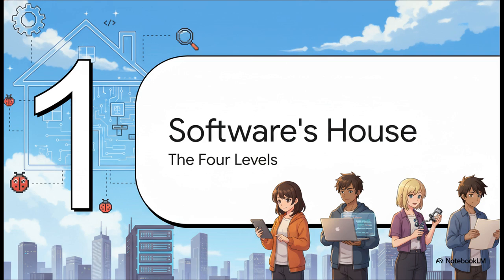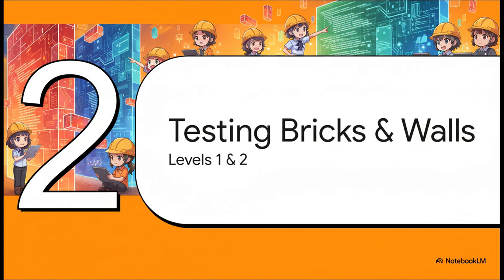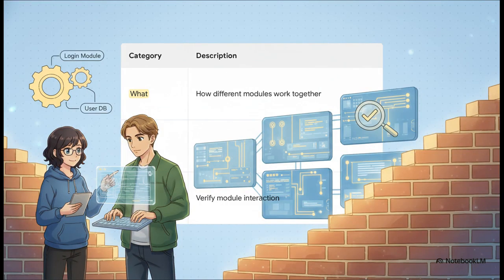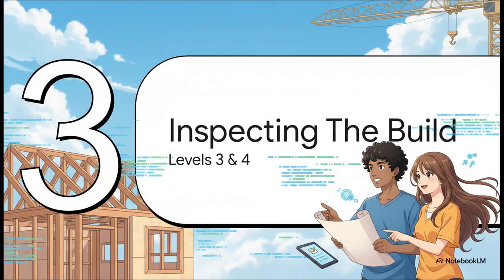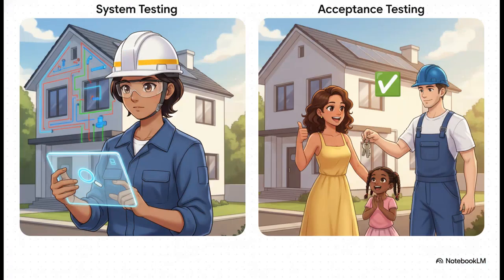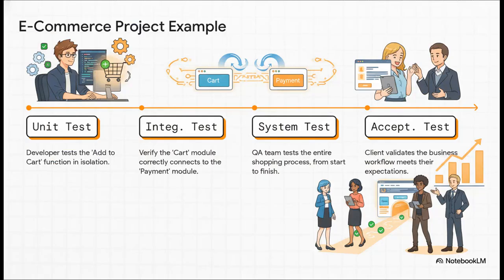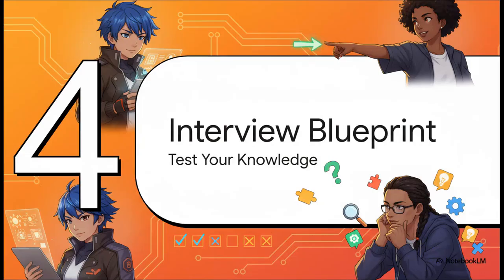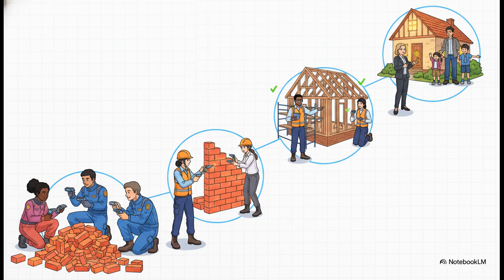Day 7 – Levels of Testing Explained | Unit, Integration, System, Acceptance | QA Course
Welcome to **Day 7 of the 365 Days QA Learning Series** 🚀

In this video, you will learn an important concept in software testing — **Levels of Testing**.

Understanding Levels of Testing is very important for **QA interviews and real-world projects**.

In this video, we will cover:

✔ What are Levels of Testing
✔ Why Levels of Testing are important
✔ Unit Testing
✔ Integration Testing
✔ System Testing
✔ Acceptance Testing
✔ Real-time example

## Interview Questions Covered in This Video

**1. What are the levels of testing in software testing?**
The four levels of testing are Unit Testing, Integration Testing, System Testing, and Acceptance Testing.

**2. Who performs Unit Testing?**
Unit Testing is usually performed by developers to test individual components of the application.

**3. What is Integration Testing?**
Integration Testing verifies that different modules of the application work correctly together.

**4. Who performs System Testing?**
System Testing is mainly performed by the QA testing team to test the complete application.

**5. What is Acceptance Testing?**
Acceptance Testing is performed by clients or end users to ensure the application meets business requirements before release.

🎯 Next Video (Day 8):
Unit Testing Explained in Detail

This series is designed for:

• Beginners entering Software Testing
• Future QA Engineers

By the end of this **365 Days QA Learning Series**, you will have a strong understanding of Software Testing concepts.